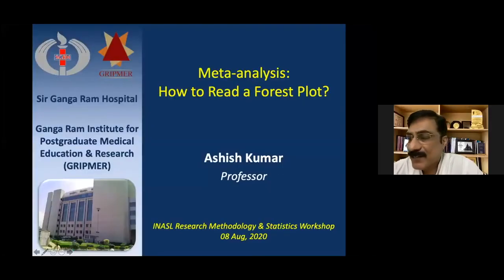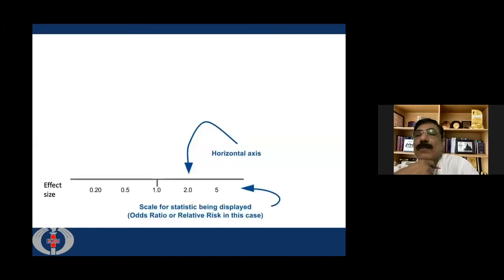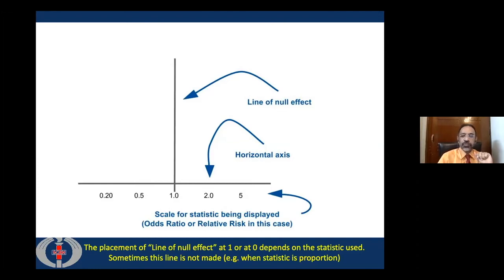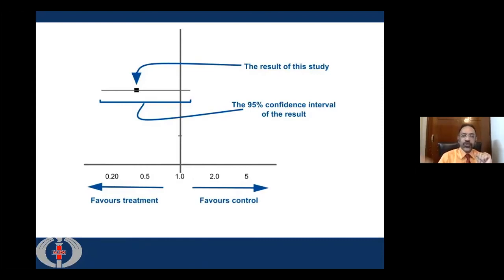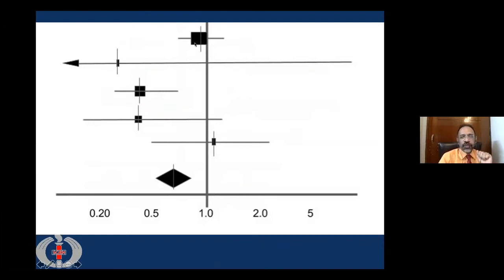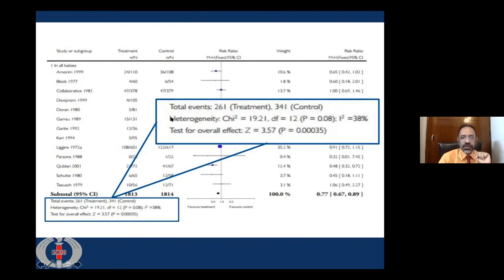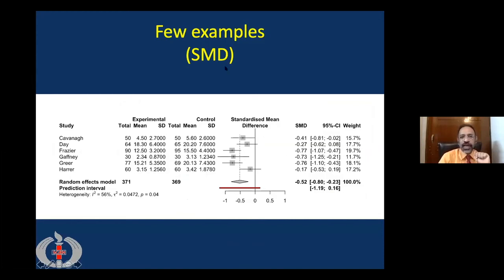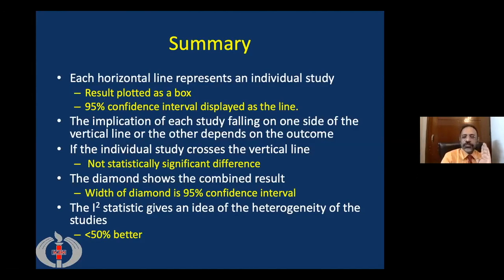How to read a Forest Plot in a meta analysis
A forest plot is the most important figure in a meta-analysis. It is a graphical display of estimated results from a number of scientific studies addressing the same question, along with the overall results.